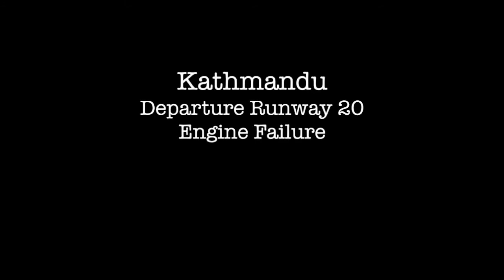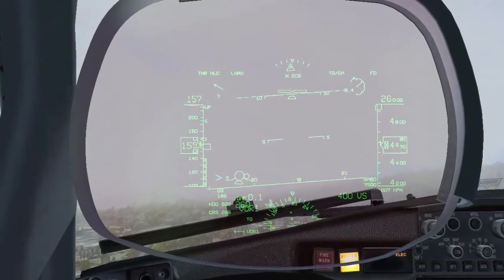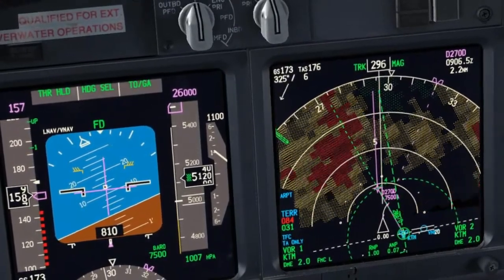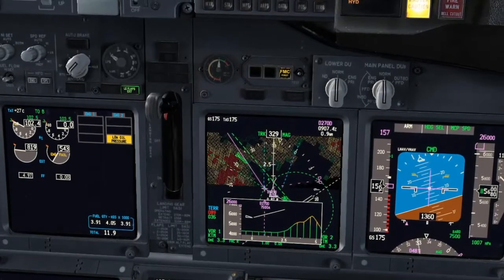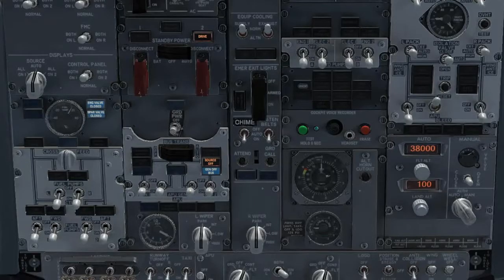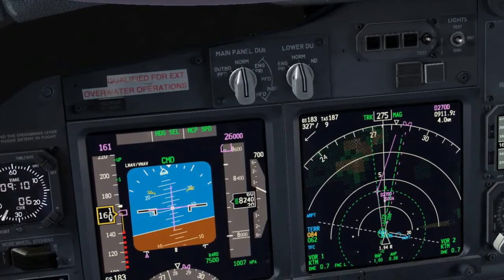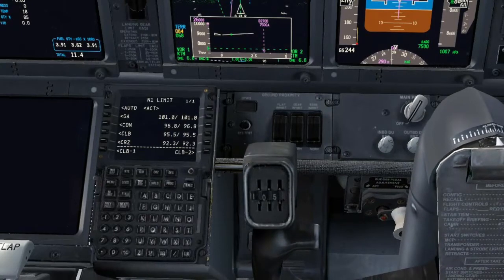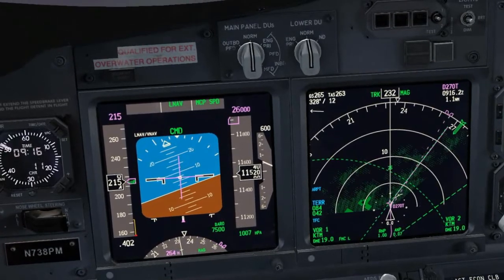Kathmandu Departure Runway 20 - Engine Failure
The departure clearance is to follow SID Darke 1A. In case of engine failure, if it is not possible to reach 7,500 feet when crossing radial 270, the contingency plan is to keep heading 320 until intercept the 4 DME arc (maintaining bank 20). Fly over the VOR at 7,500 feet or above and intercept radial 288 outbound. Accelerate and clean the aircraft.